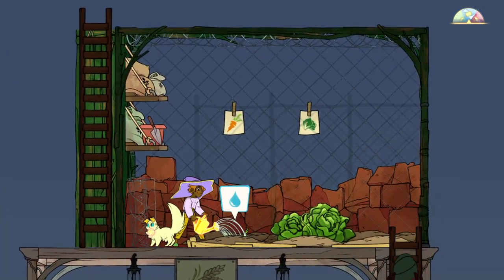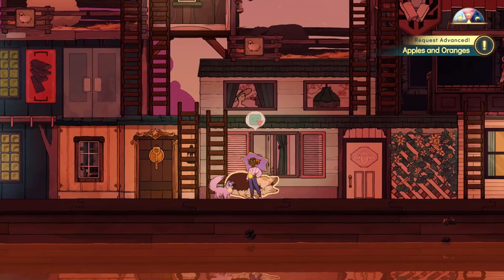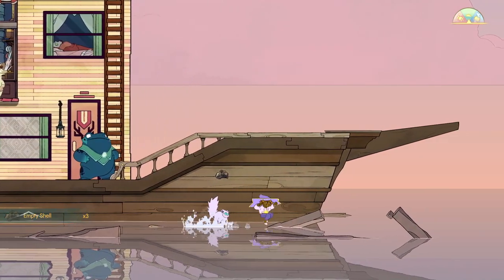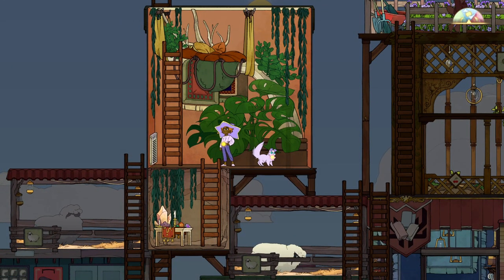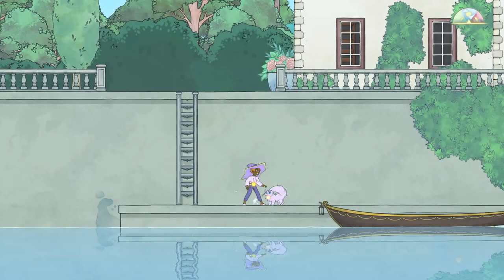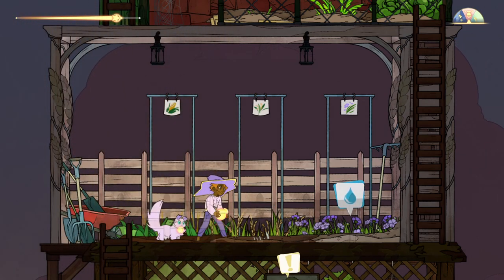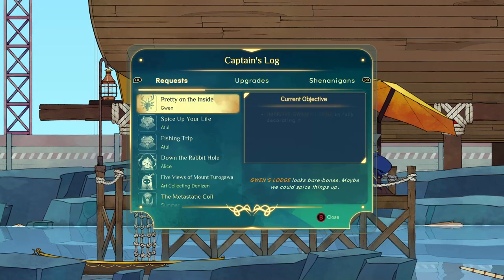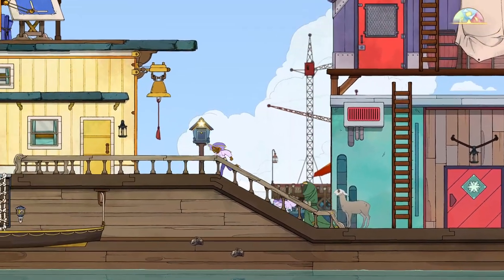SpiritFarer - Ep26. A New Outfit and Apple And Cherry Trees!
Hello everyone welcome back to Spirit Farer. Ep26. A New Outfit and Fruit Trees! and a New Fancy Dresser!

Stella, ferrymaster to the deceased, a Spiritfarer. Build a boat to explore the world,
 then befriend and care for spirits before finally releasing them into the afterlife.
 Let's explore together this relaxing gameplay. Farm, mine, fish, harvest, cook,
and craft your way across mystical seas. What will you leave behind?